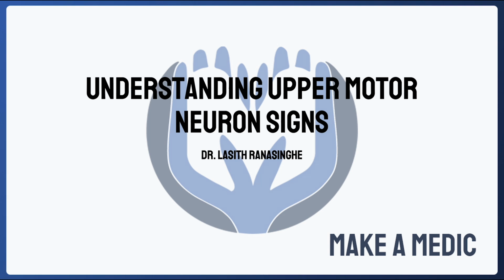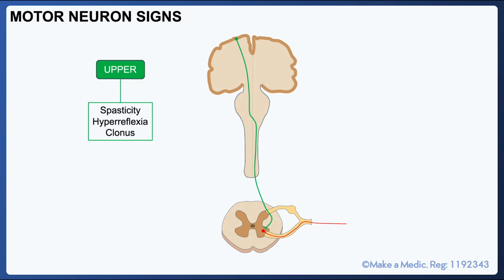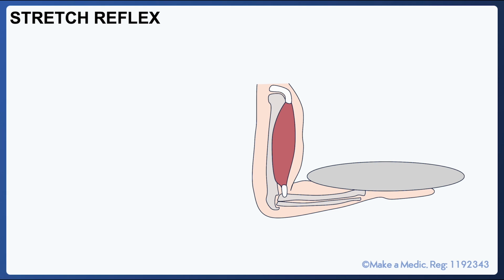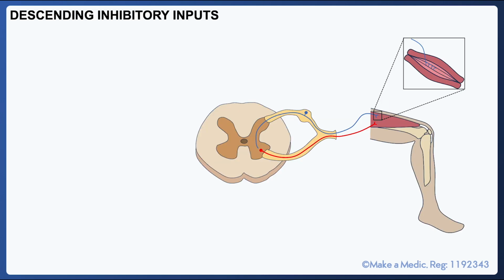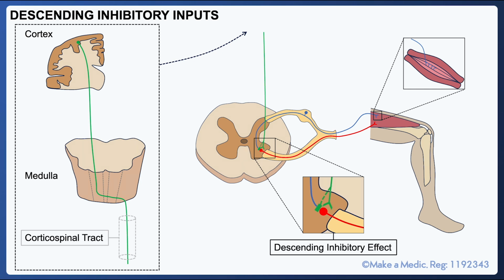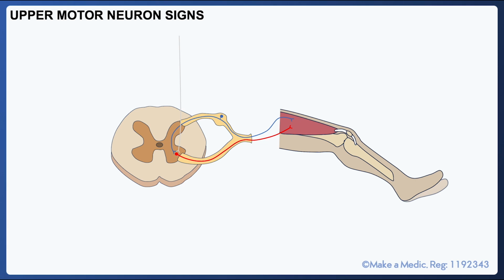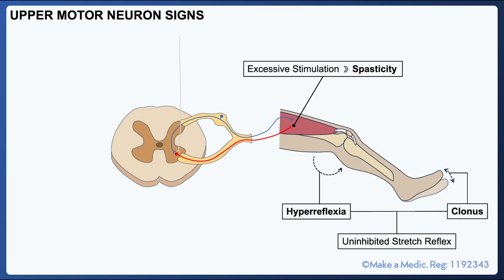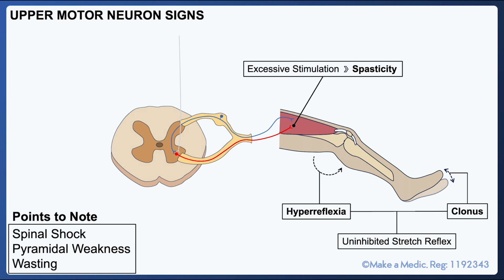Understanding Upper Motor Neuron Signs | Spasticity & Hyperreflexia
Ever wondered why strokes and spinal cord injuries lead to spasticity and hyperreflexia? This video delves into the complex mechanisms behind these common neurological signs.

Key topics covered:
- Upper motor neuron anatomy and function
- The stretch reflex and its regulation
- The impact of upper motor neuron lesions on the stretch reflex
- The development of spasticity, hyperreflexia, and clonus

Whether you're a medical student, junior doctor, or simply curious about the human brain, this video will provide a clear and concise explanation.